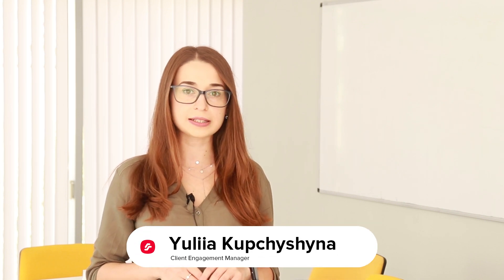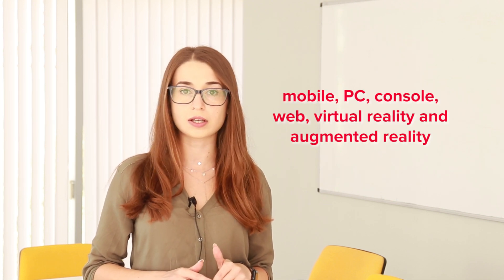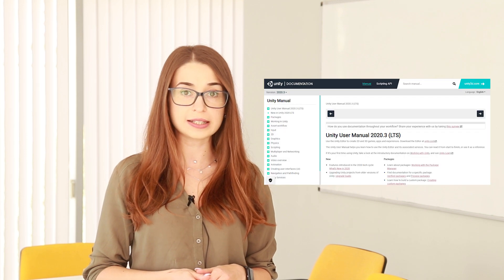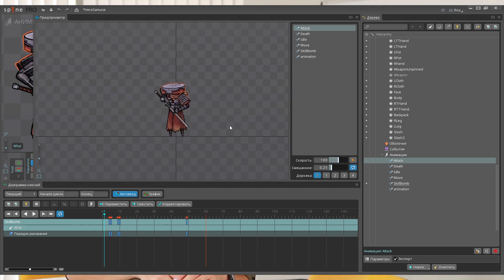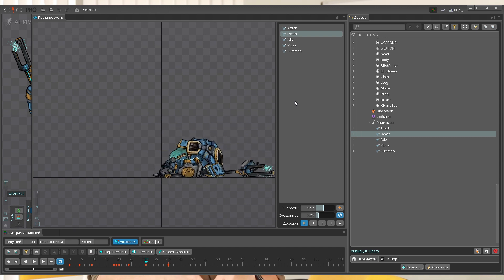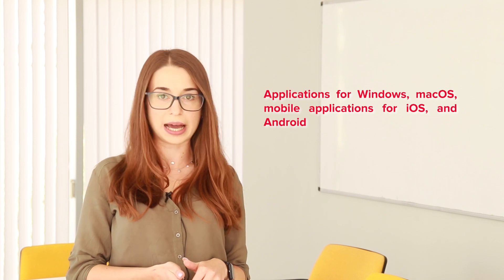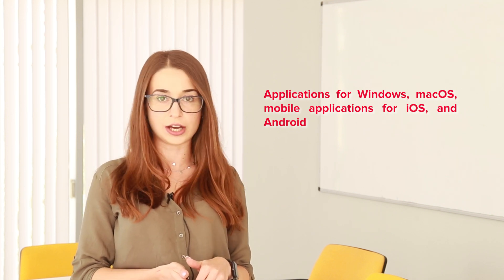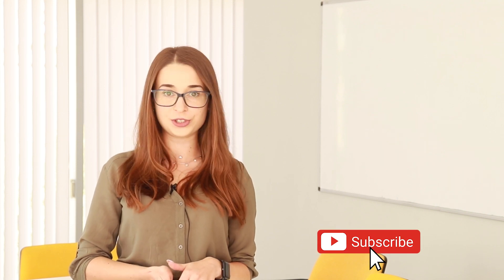The Best Game Development Tools and Technologies (Unity, SPINE 2D, C#)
Game development is a complex and comprehensive job. History knows cases when hits were created by single enthusiasts, but they are few and far between. Much more often a whole studio with a lot of multidisciplinary professionals works on game development. Needless to say, they should be equipped only with the best and most modern technology.

Today I will tell you about the best languages for game development. let's go.

00:00 Intro
00:37 Unity
01:43 Spine 2D
03:18 C#